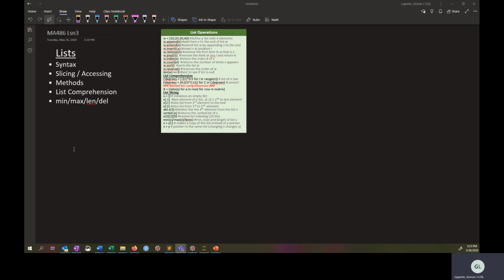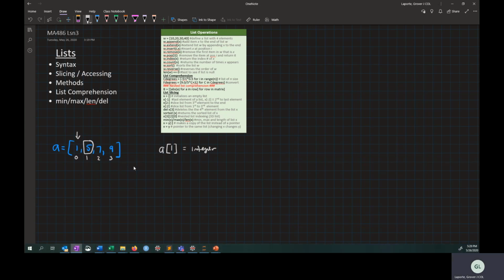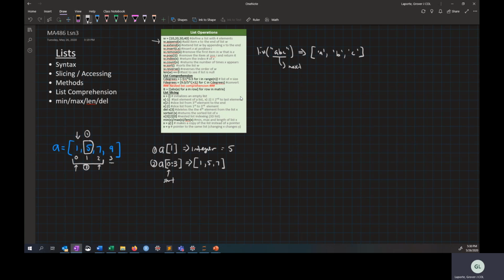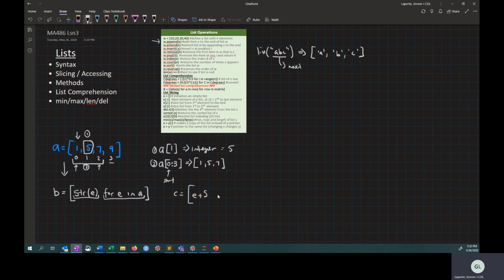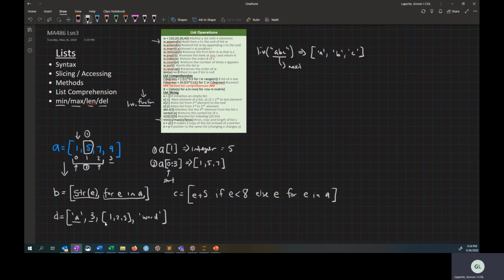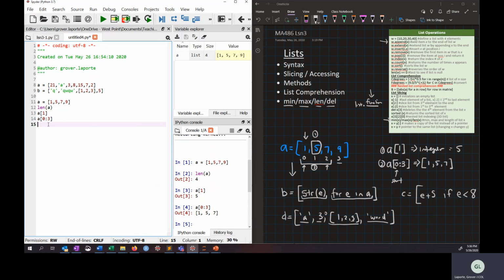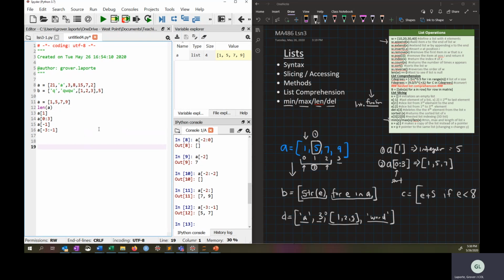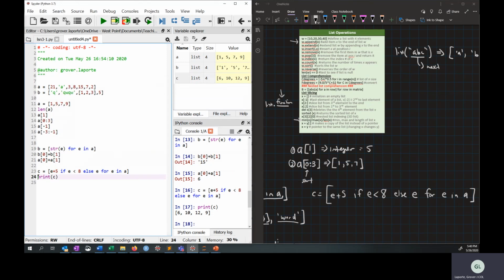MA486_Lsn03_1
lists, slicing, list comprehension in python